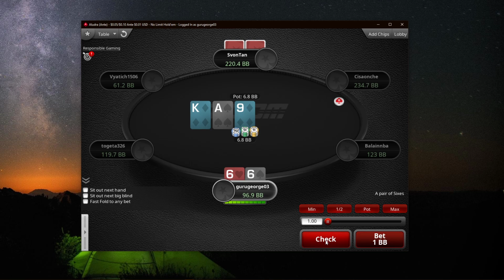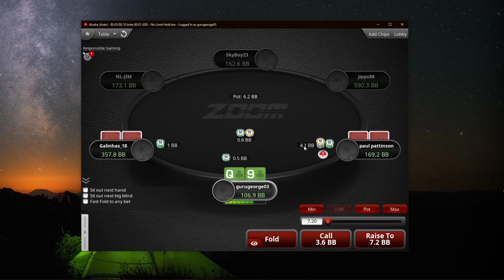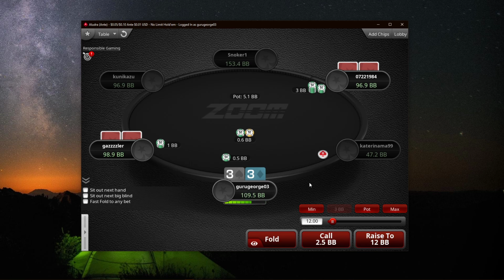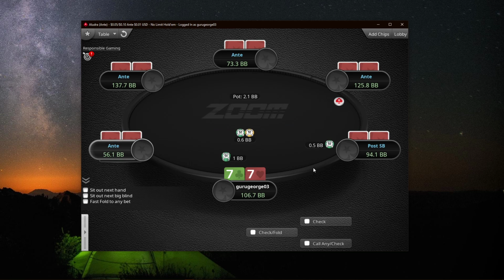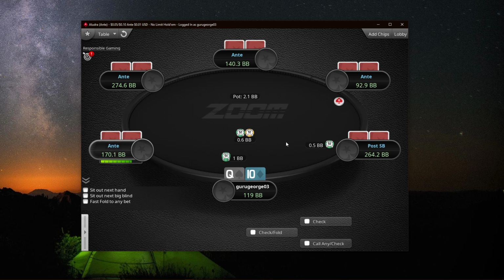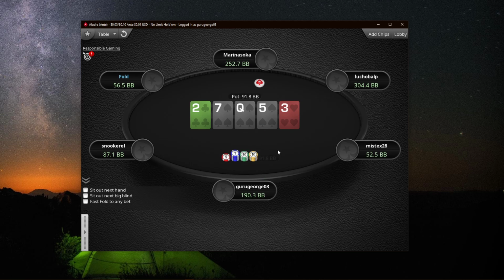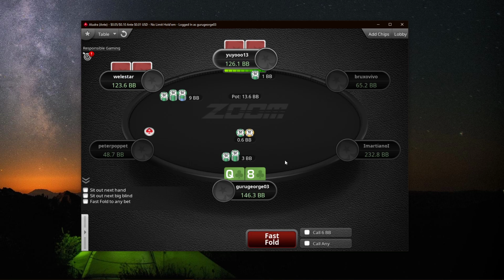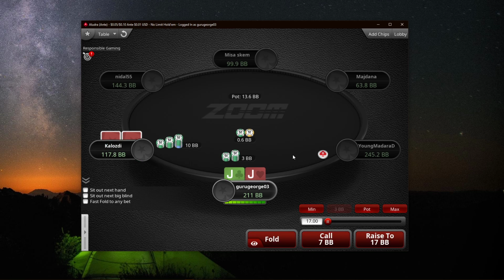I called a HUGE ALL IN and ... - Crush 10NL Zoom Pokerstars 2020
Was bored and thought I'd check out what Pokerstars 10NL Zoom is like in 2020. Haven't played months. Maybe I'll start a series again. We'll see. This session was pretty fun actually.